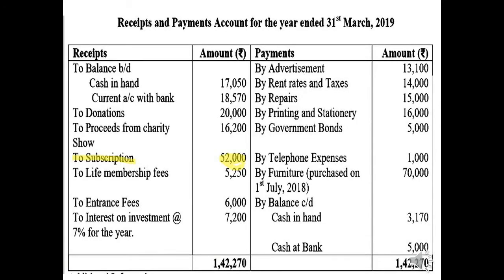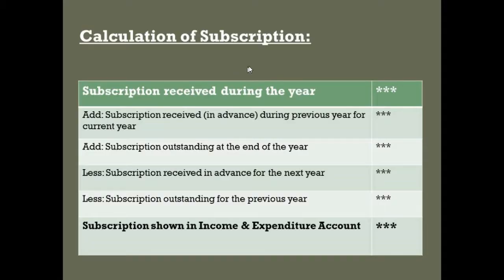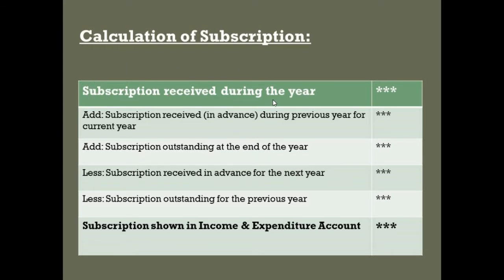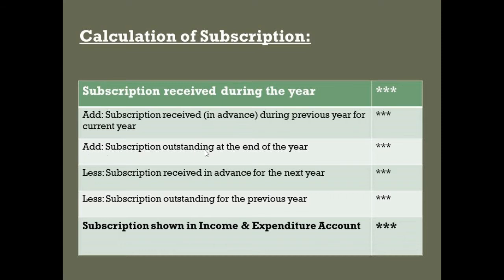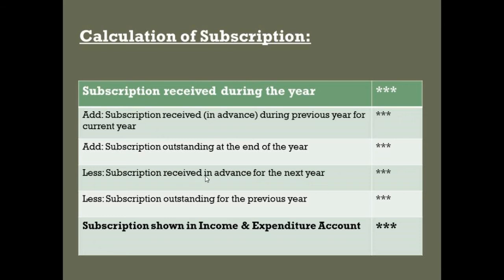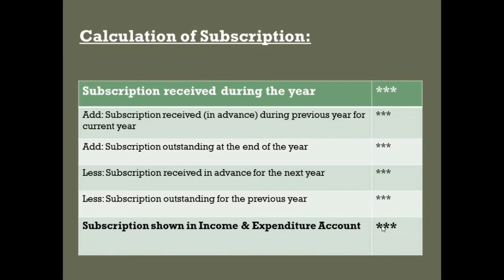Commerce Teacher - Nisha Kumari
"I completed my Post Graduation in Commerce(M.com[EAFM]) from University of Rajasthan in 2019 and also cleared the NET(Assistant Professor) Exam in July 2019.
I don't have a professional teaching experience as I never teach someone on pay earlier but now am looking for the opportunities to support my students more.

Firstly, I teach my internship school(in rural area) students after completion of my internship there, free of cost. Later I joined an NGO as Program Coordinator where I work in administrative department as well as teach poor children & also planning to teach elders at least the basics. It's really fun to teach.
I am also preparing for my Doctoral Degree & also planning to take Zumba Instructor Certificate. I am passionate to learn as well as teach. "